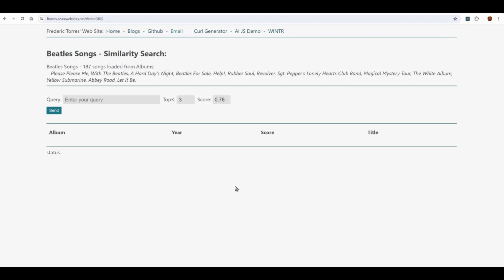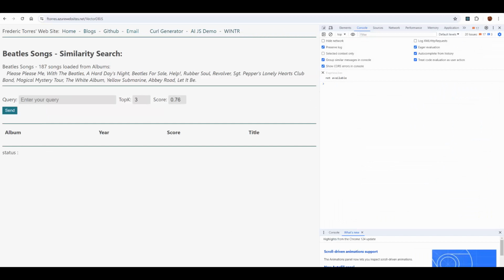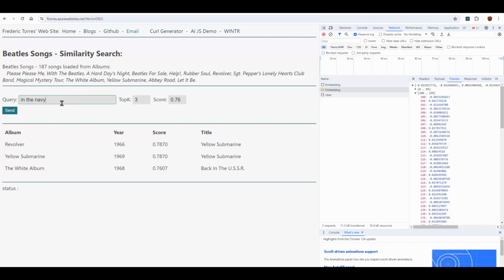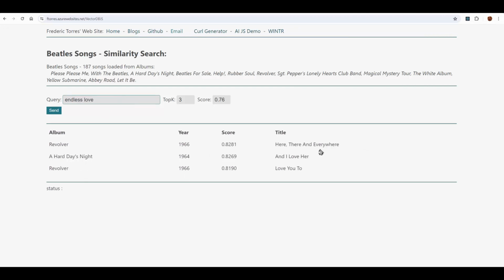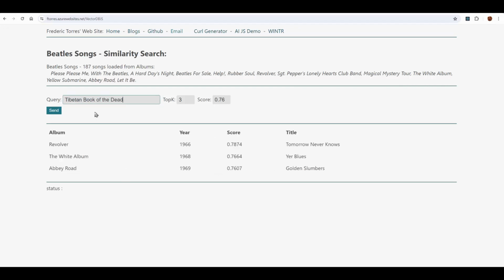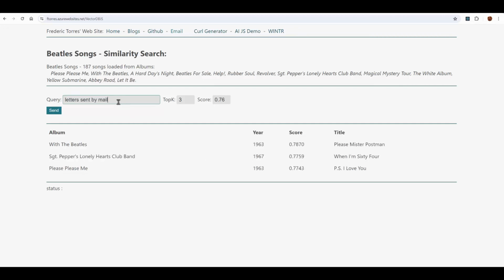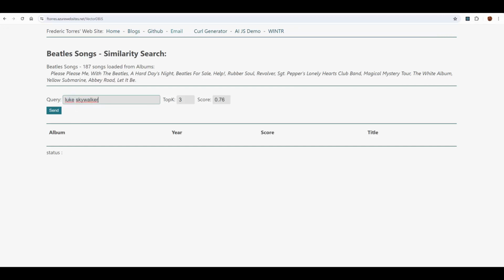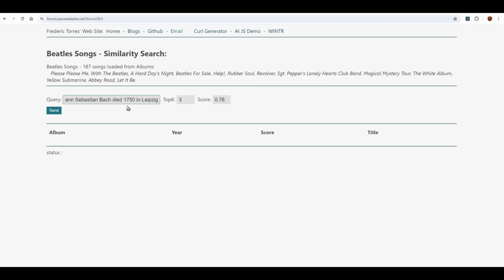Embedding, vector database, and similarity search in JavaScript.